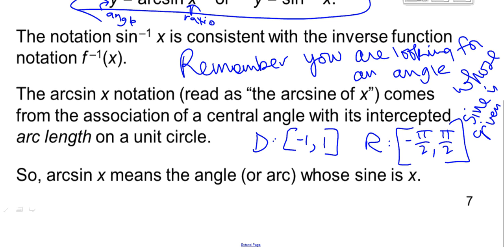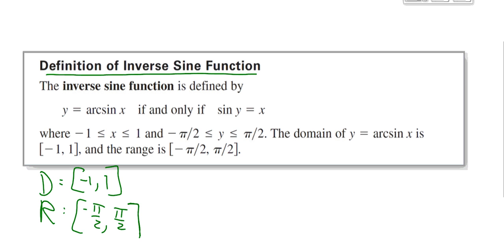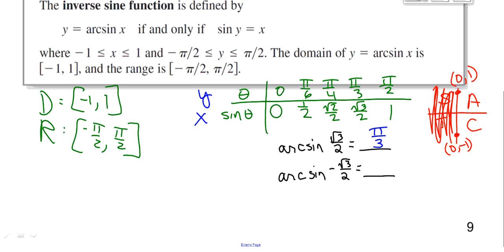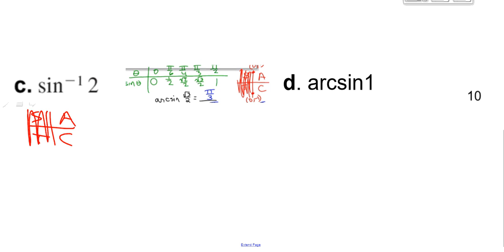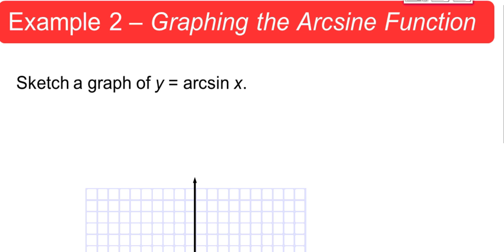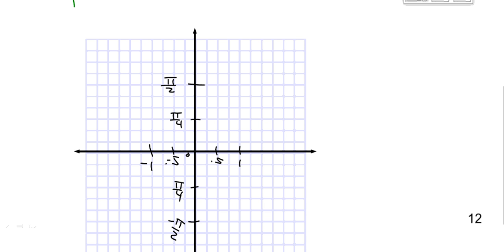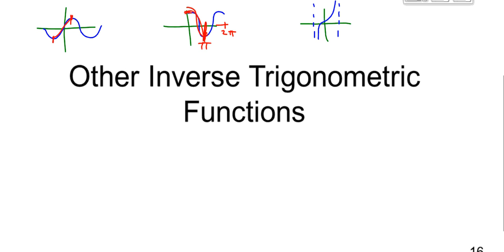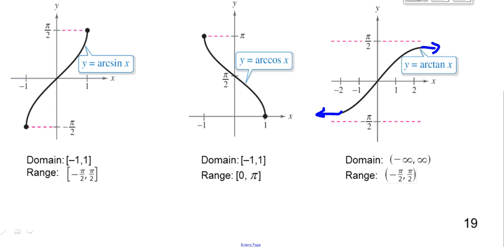Thurs 1 10 19 Notes 4 7 Part A